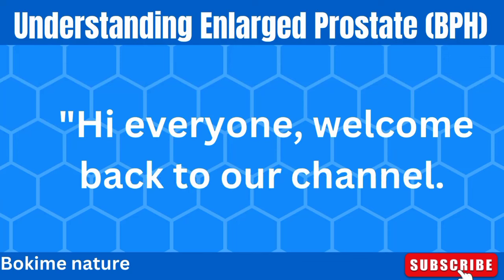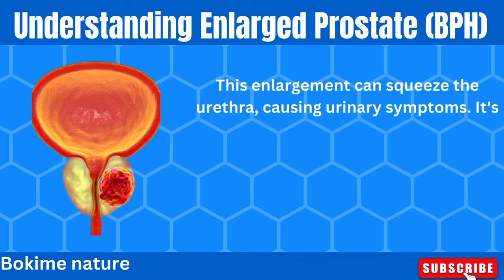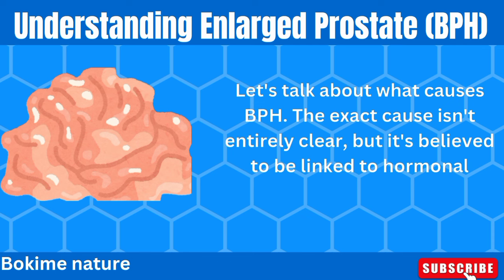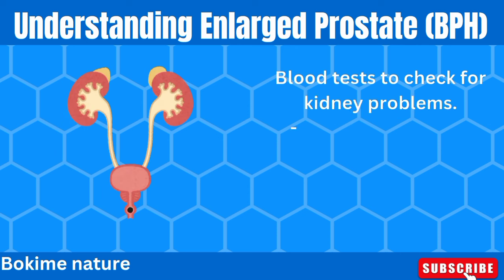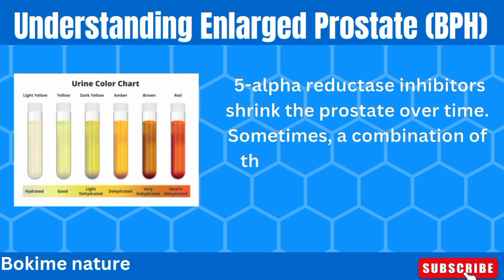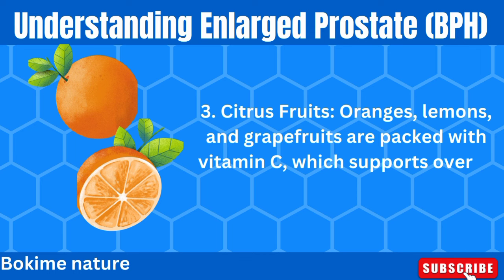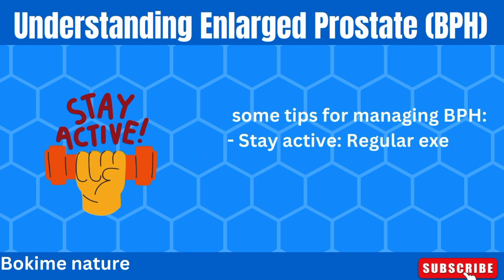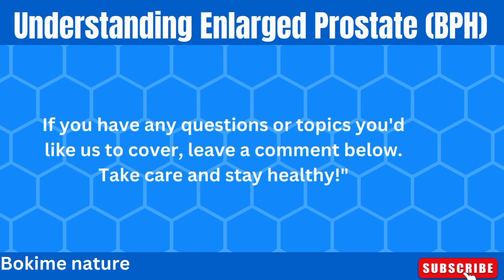Understand Enlarged Prostate (BPH)|Top 6 Fruits to Eat and how to manage.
BPH is incredibly common, especially in men over the age of 50. In fact, by the age of 60, about half of men will have some signs of BPH, and this increases to 90% by the age of 85." WATCH THIS VIDEO TILL THE END TO NO MORE